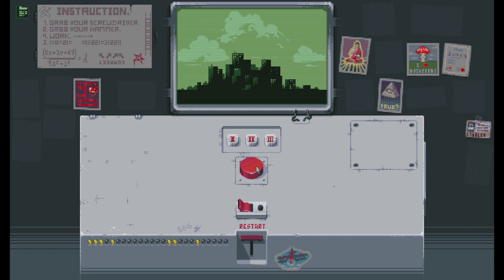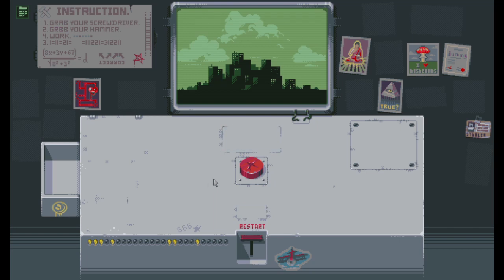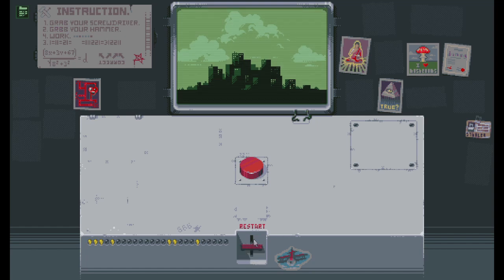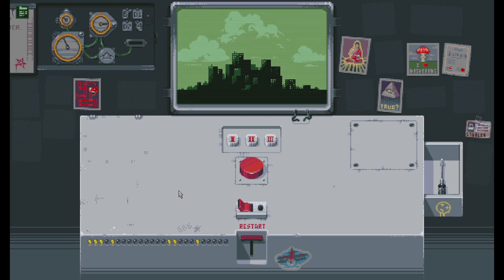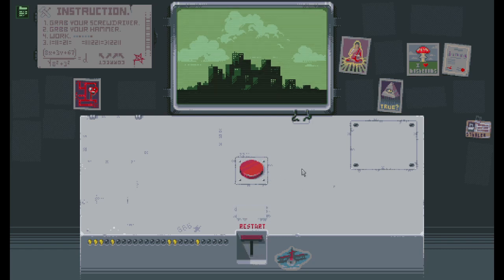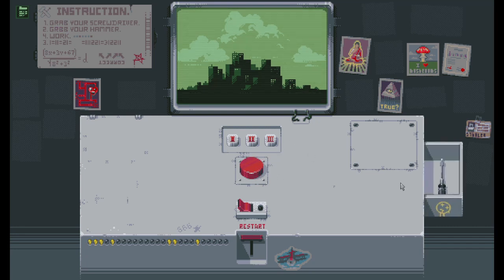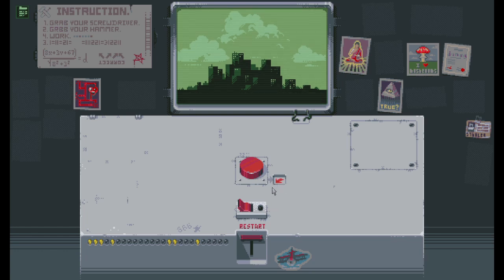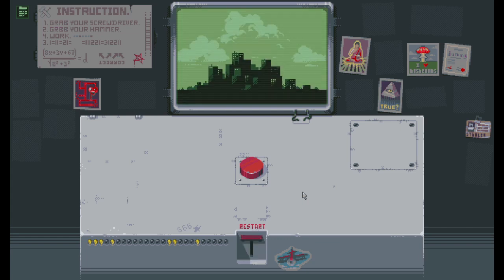Please, Don't Touch Anything - Episode 04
Watch Redact make this simple puzzle game seem extremely hard.
In this episode Redact is definitely not getting annoyed and frustrated with the game, oh no, certainly not, everything is going swimmingly.